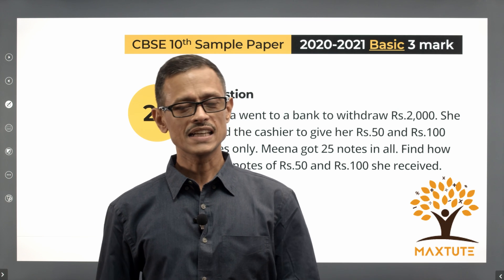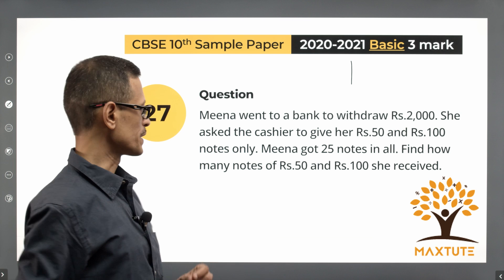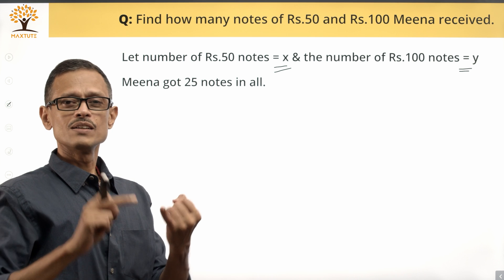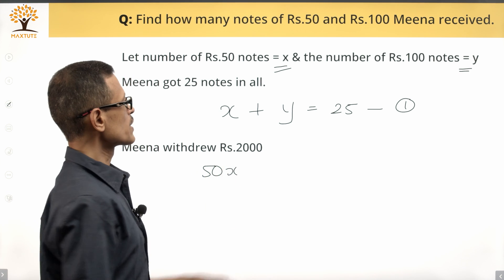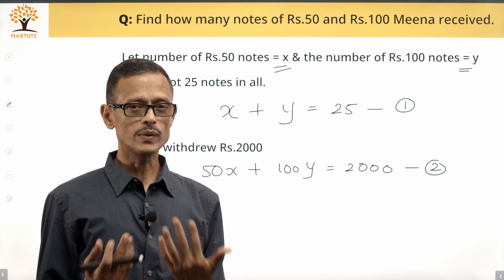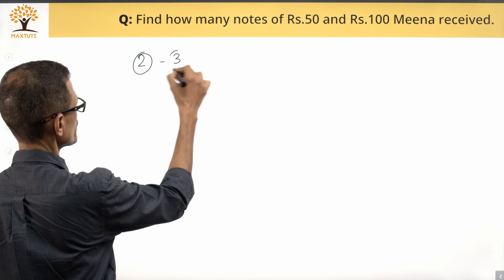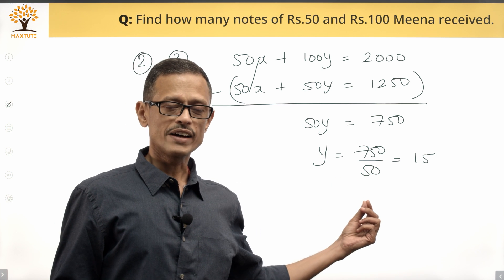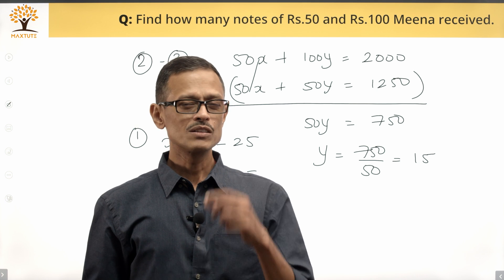Q29 | Linear Equations | 2021 CBSE Class 10 Math Sample Paper-Basic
CBSE Online Coaching | CBSE 2021 Sample Paper | Class 10 Maths | Q29 video solution

This 3-mark question appeared in the sample paper given by the CBSE for class 10 Math. This question tests the concept of linear equations in two variables.

Question:
Meena went to a bank to withdraw Rs.2,000. She asked the cashier to give her Rs.50 and Rs.100 notes only. Meena got 25 notes in all. Find how many notes of Rs.50 and Rs.100 she received.

Chapters:
00:00 Question
00:56 Solution
04:04 Summary